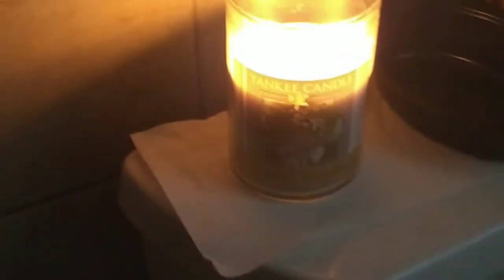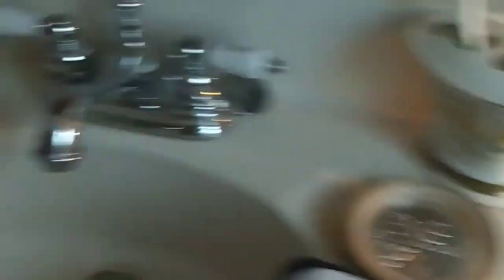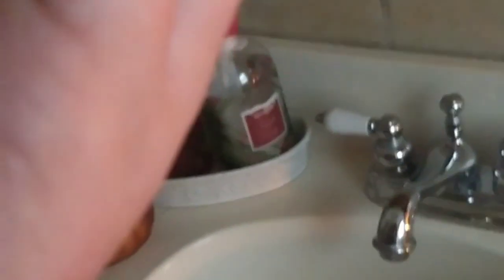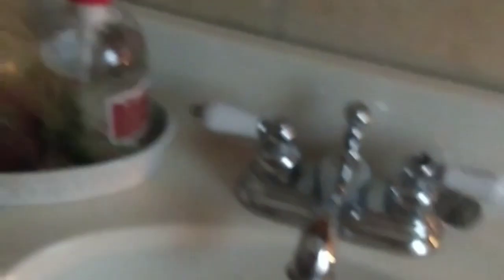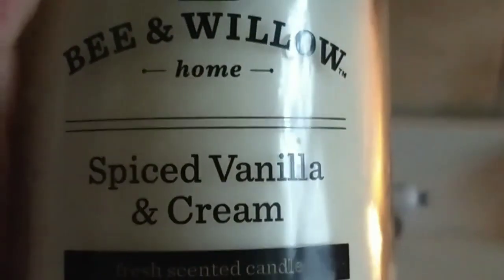Bath routine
Just relaxing while I'm house-sitting my grandparents house